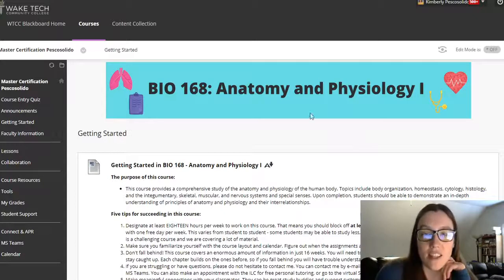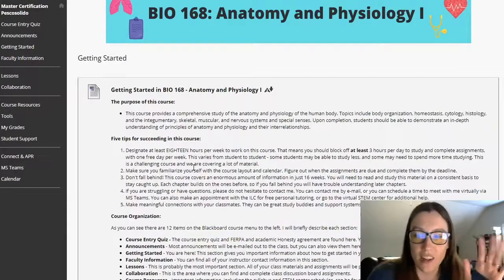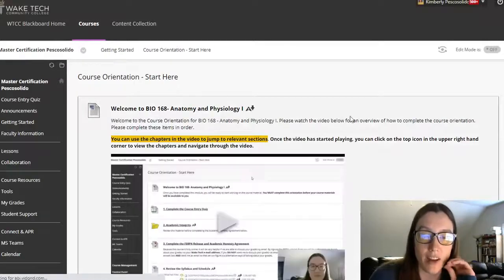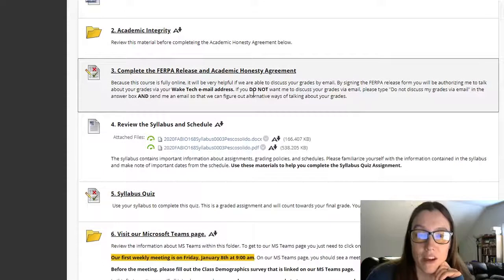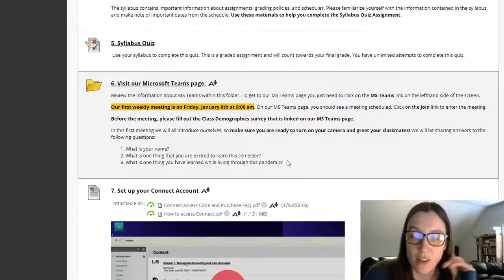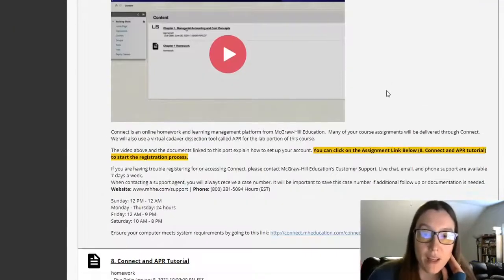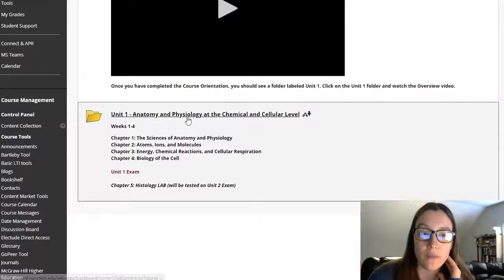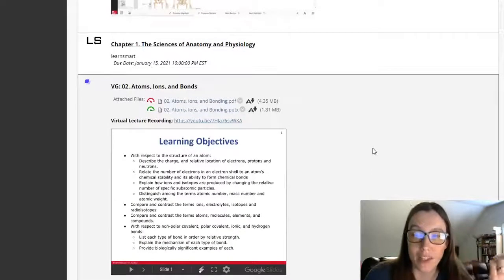BIO 168- Kimberly Pescosolido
This video is a brief overview of the enhancements made to BIO 168- Anatomy & Physiology I, taught by Kimberly Pescosolido.  (2020)